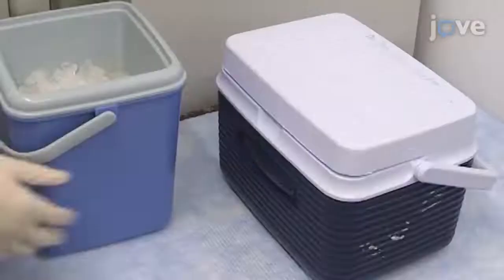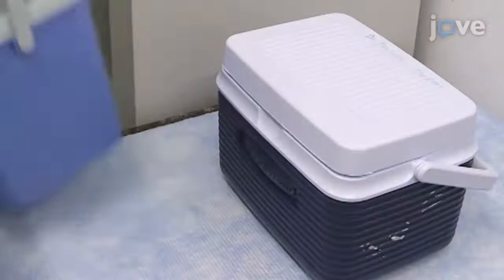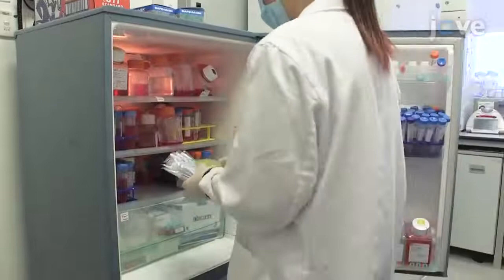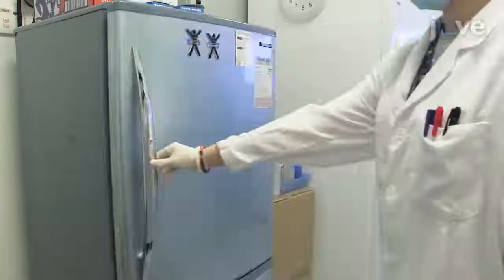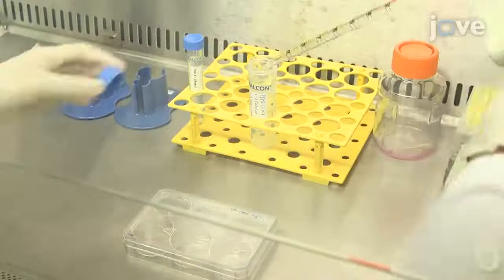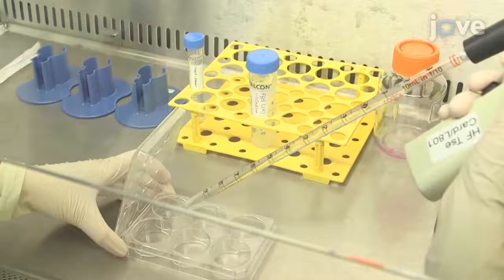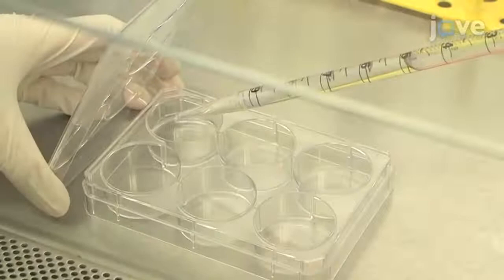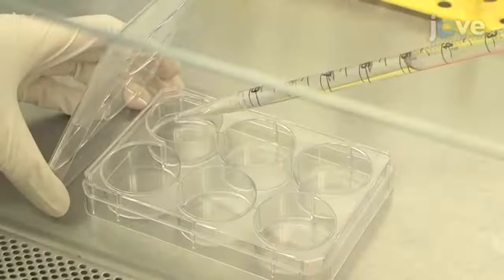Familial Hypercholesterolemia using Induced Stem Cells | Protocol Preview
A Familial Hypercholesterolemia Human Liver Chimeric Mouse Model Using Induced Pluripotent Stem Cell-derived Hepatocytes -  a 2 minute Preview of the Experimental Protocol

Jiayin Yang, Lai-Yung Wong, Xiao-Yu Tian, Rui Wei, Wing-Hon Lai, Ka-Wing Au, Zhiwei Luo, Carl Ward, Wai-In Ho, David P. Ibañez, Hao Liu, Xichen Bao, Baoming Qin, Yu Huang, Miguel A. Esteban, Hung-Fat Tse

Here, we present a protocol to generate a human liver chimeric mouse model of familial hypercholesterolemia using human induced pluripotent stem cell-derived hepatocytes. This is a valuable model for testing new therapies for hypercholesterolemia.